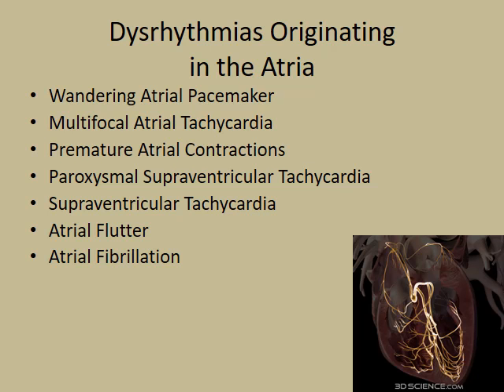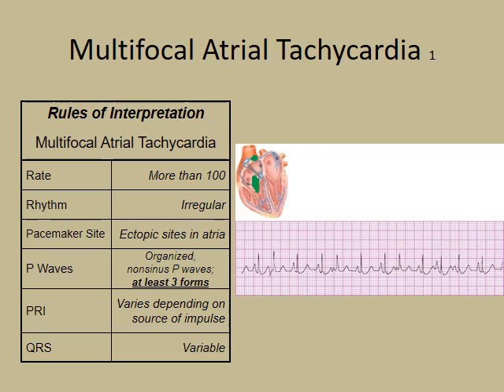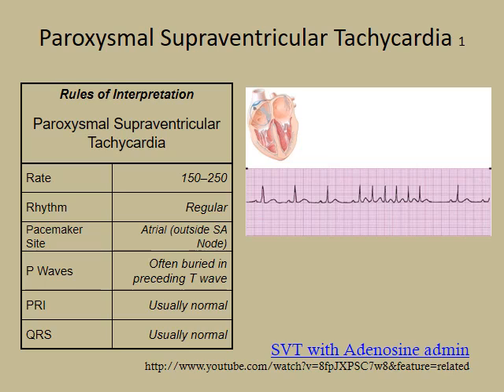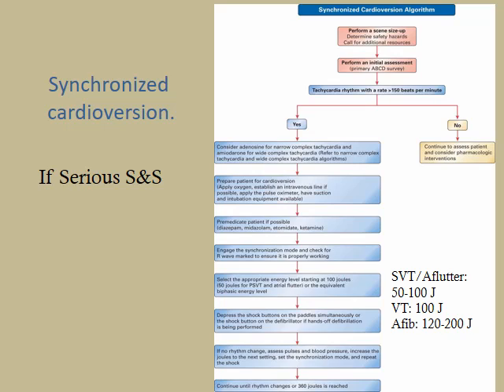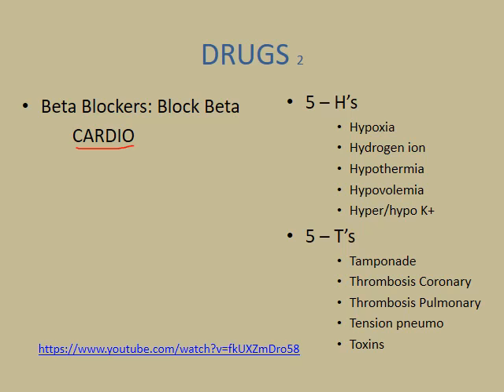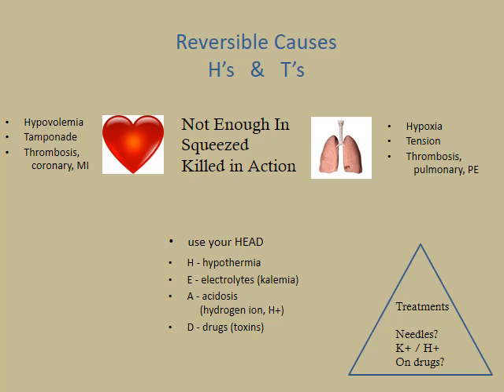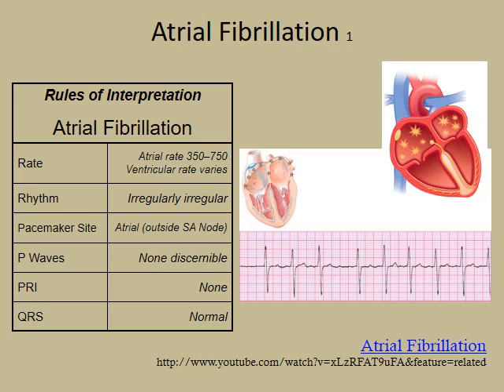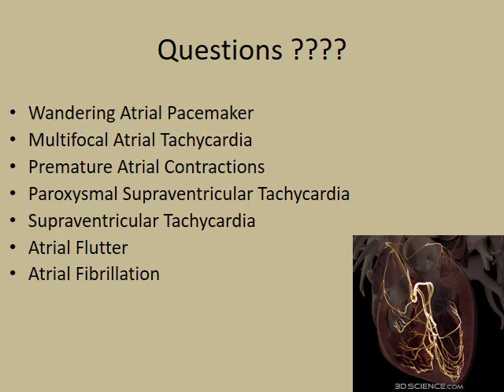Cardio Atrial Family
Cardiac Atrial family rhythms from Multi-atrial tach to A-Fib